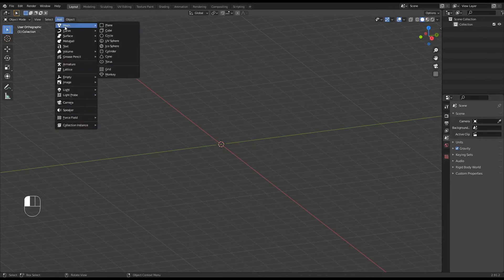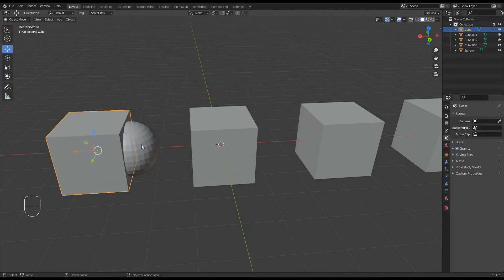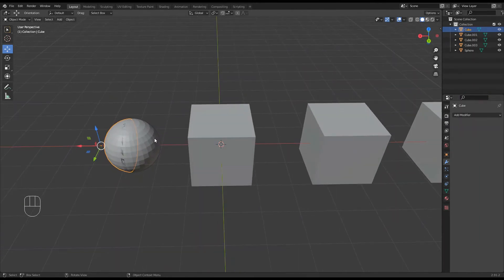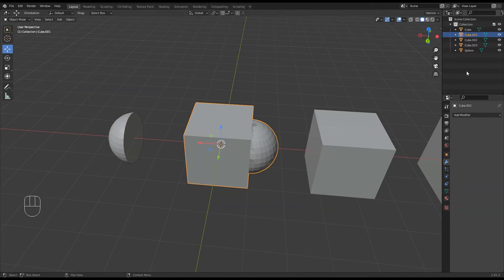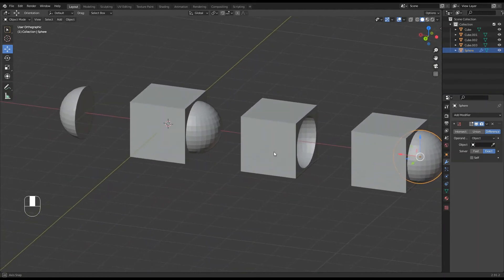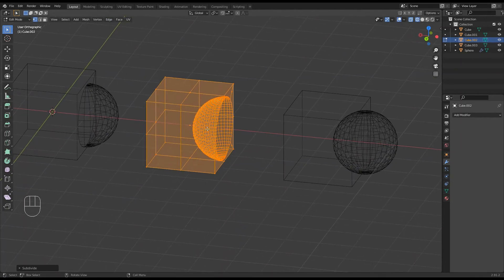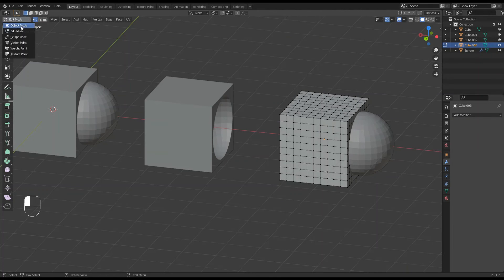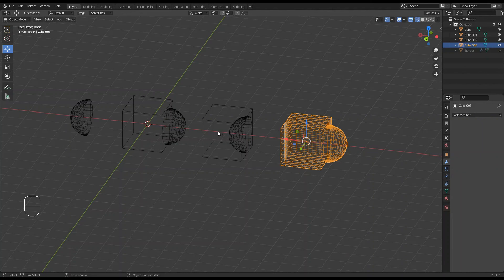7. Blender 2.91 - Boolean Modelling Basic Principles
7. Blender 2.91, Boolean Modelling Basic Principles - boolean modelling is a technique in computer graphics of adding or subtracting shapes to create new forms. This video shows what options are available in the Blender 3D drawing software with reference to mesh modelling. It is a usefully technique to use in conjunction with other modelling techniques.

This series of videos has been put together so information builds from one video to the next. With potters and ceramic artists in mind, a number of computer 3D drawing techniques are explored with clay 3D printing in mind.